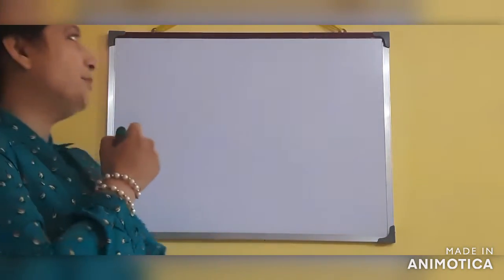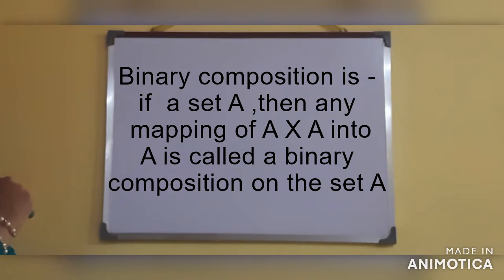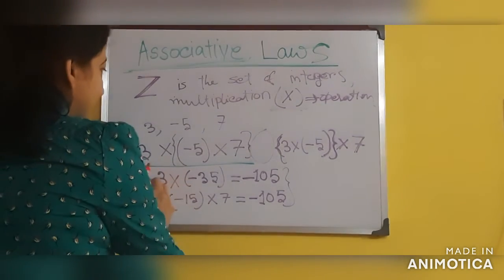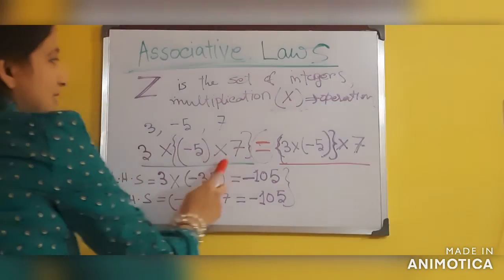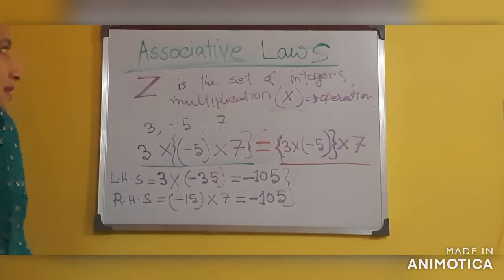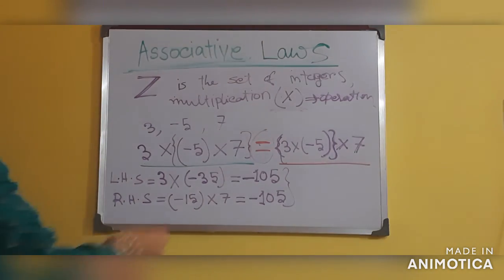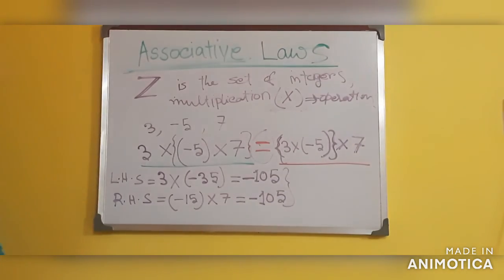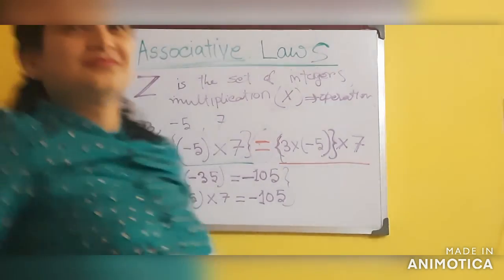ASSOCIATIVE LAWS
What is associative laws & how we can check associativity--explained
step by step    with example..